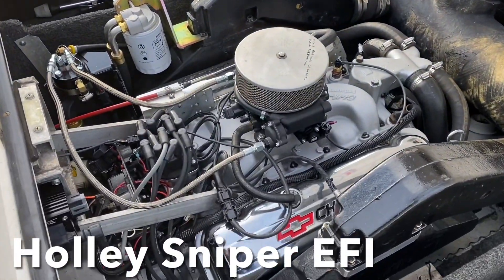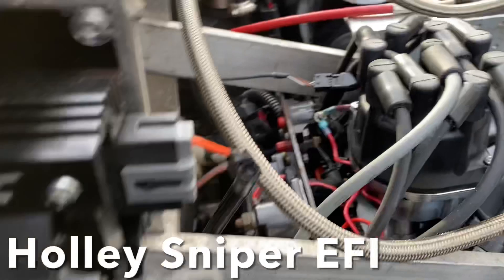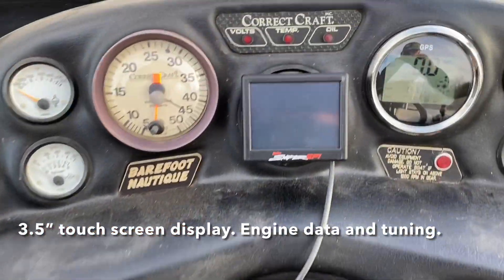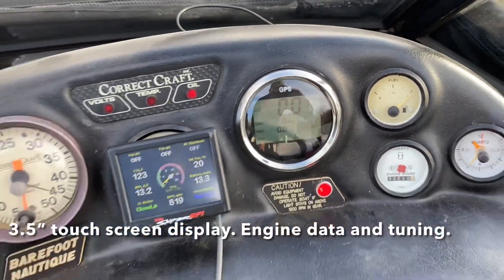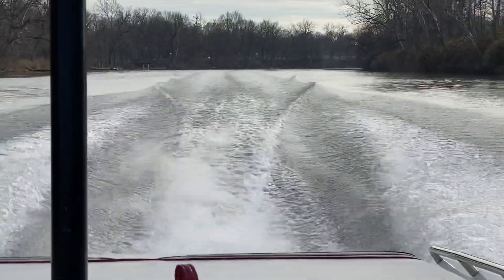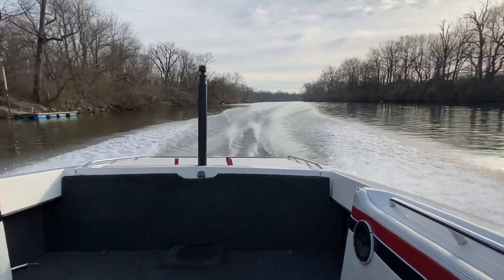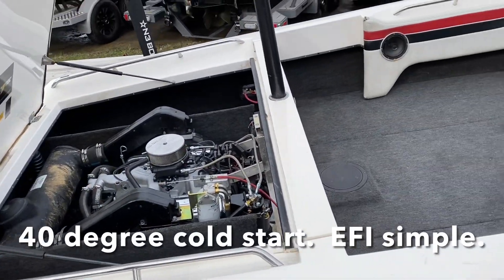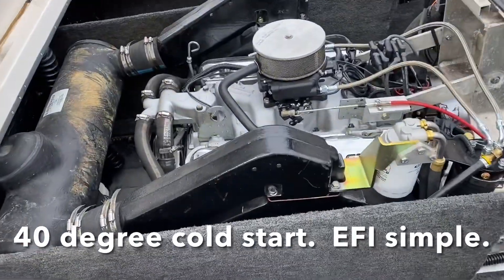Barefoot Nautique w/ Holley Sniper EFI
First water test of the Holley Sniper EFI on the Pleasure Craft Marine (PCM) 454 powered 1991 Barefoot Nautique.    This was a fresh engine rebuild along with install of the Sniper system.  Accompanying the package is the Hyperspark Ignition for Sniper EFI.   The fuel system was taken care of by a Fuel Control Cell by PCM with high pressure fuel lines made by Snake Pit Customs (thanks Damon).    Straight forward install but you need to read the instructions.  Really read ALL the instructions it helps avoid silliness but Holley can help with diagnosing problems.

The performance met what we were hoping for with the fuel injection.  The hard data numbers did not make sense from the GPS speedo.  With the following setup the speed should have been 50 mph on the dot.

Acme 644 prop 13.25x16
1.26:1 gear reduction.
With this ratio every 1000 rpms = 10 mph. The 55.8mph seems out of place at only 5000 rpms and not 5600 rpms.

More fine tuning will reveal the details.

Any interest in these types videos?   Should we take more time capturing content like this?  Tell us what you think.  Mark @ N3